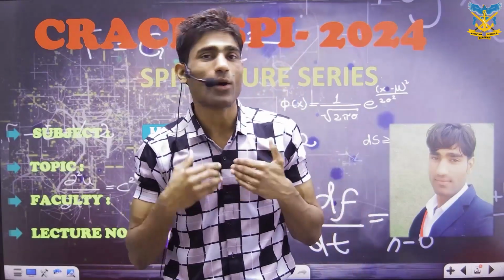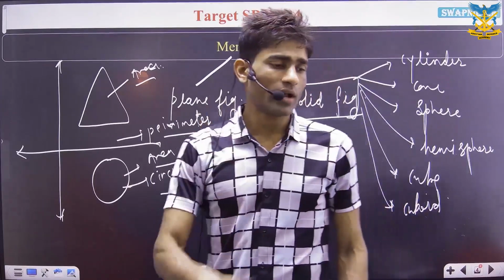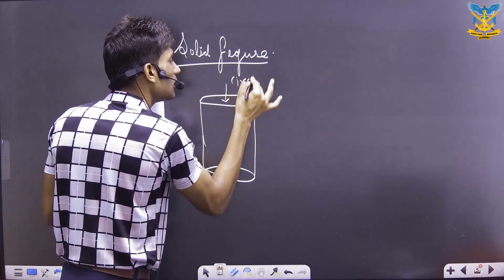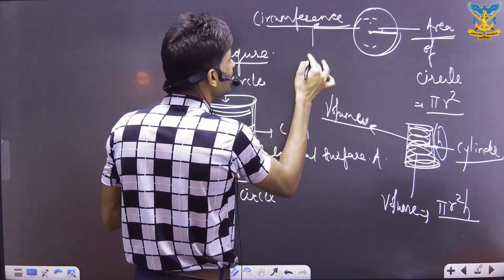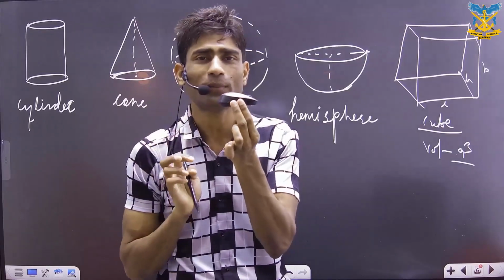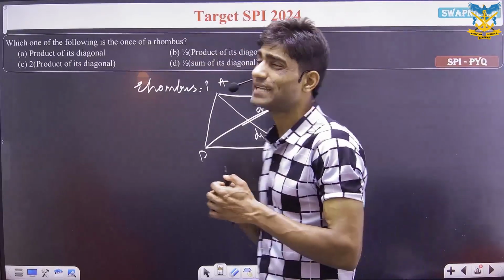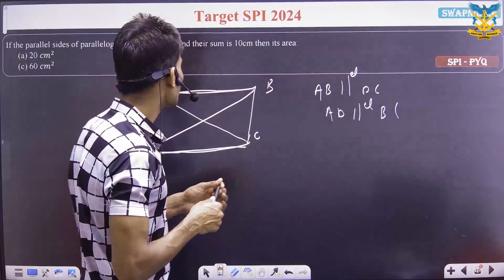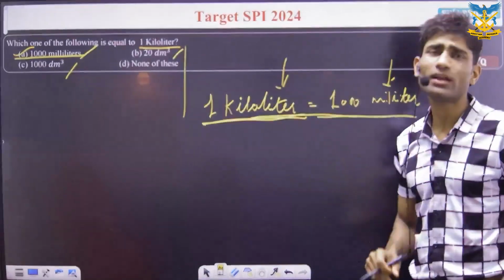L-8 | CRACK SPI 2024 || MENSURATION || CONCEPTS + PYQS || SWAPNIL SIR || SPI MATHEMATICS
/ adhyyanonlin.  .

 / adhyyan_defence.  .